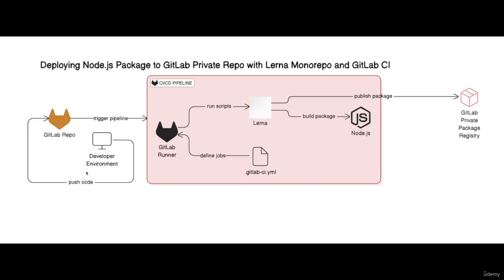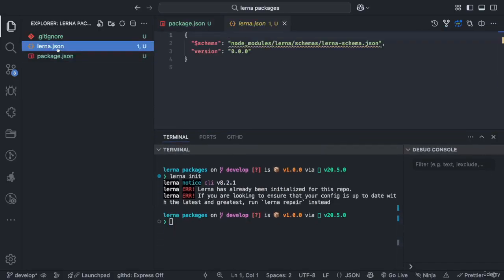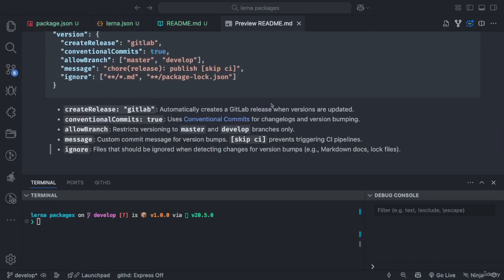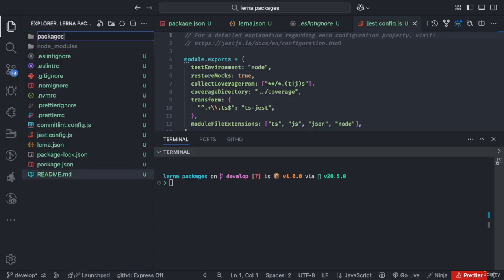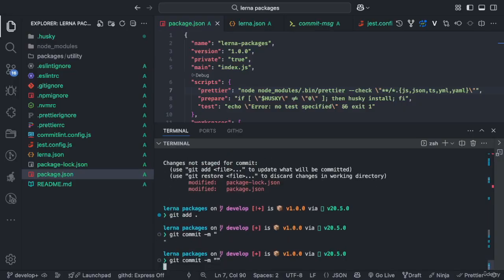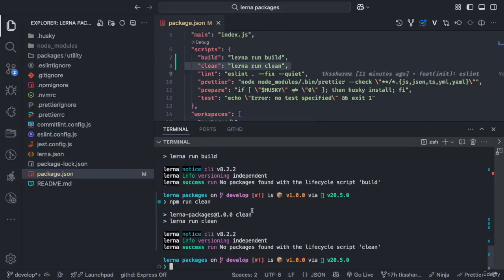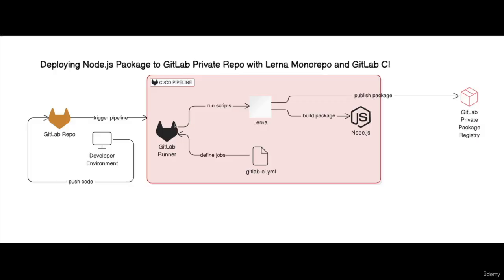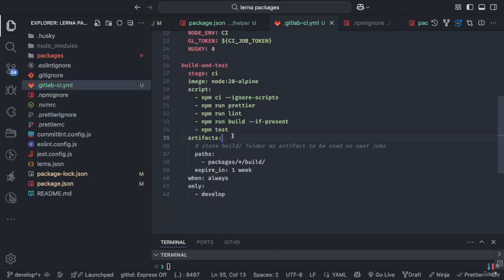Lerna Tutorial: Manage Multiple NPM Packages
Managing multiple Node.js packages doesn’t have to be messy 😅
In this hands-on session, you’ll learn how to use Lerna to manage, organize, and scale monorepos efficiently.

🚀 Whether you're building shared libraries or large-scale applications, Lerna helps you simplify package management and boost productivity.

👉 In this video, you’ll learn:

What Lerna is and why it’s used in real-world projects
How to set up a Lerna monorepo from scratch
Managing multiple Node.js packages in one repo
Bootstrapping dependencies & linking packages
Running scripts across packages efficiently

💡 Perfect for:
Developers working with JavaScript, TypeScript, Node.js, microservices, and scalable architectures.

🔥 Build cleaner, more maintainable, and scalable monorepos using Lerna.